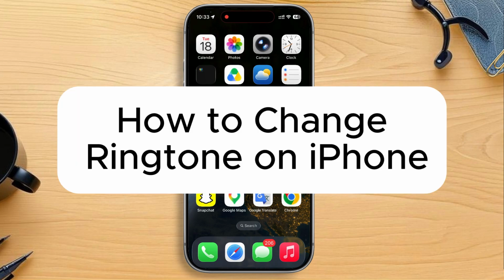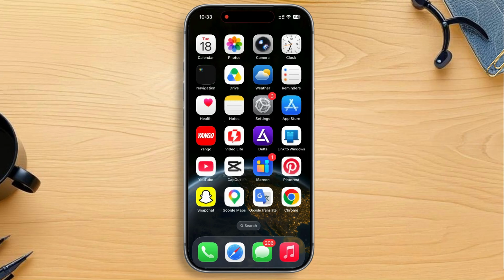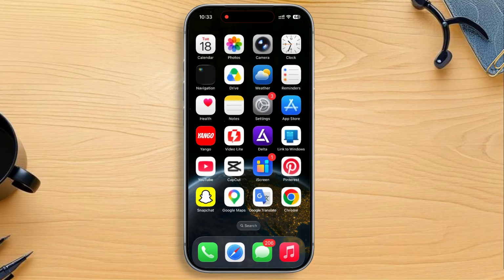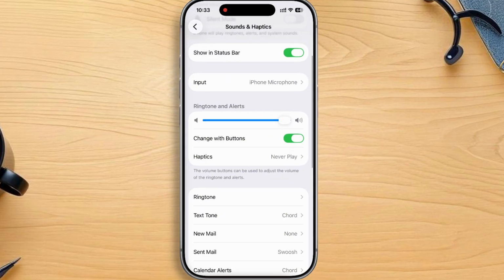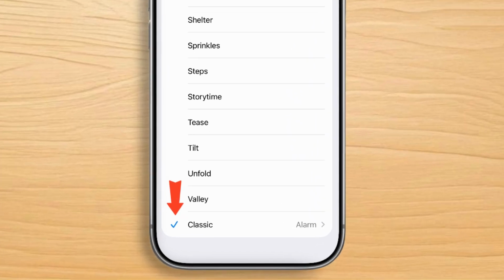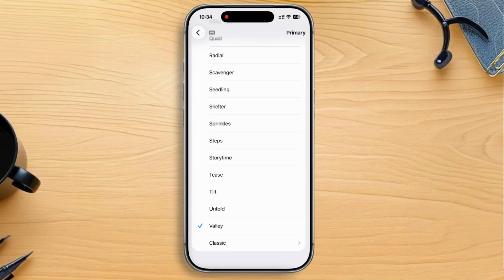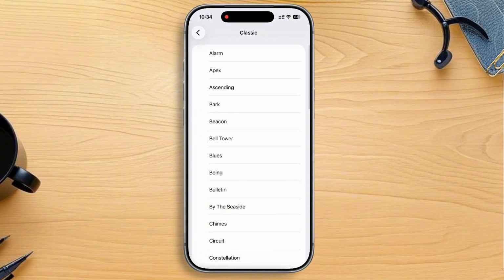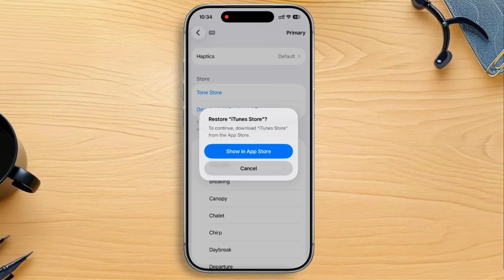How to Change Ringtone on iPhone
How to Change Ringtone on iPhone is easy with a few simple steps. In this tutorial, you'll learn how to change the ringtone on iPhone and how to select a new ringtone for incoming calls. We'll also show you how to choose a different ringtone from the available sounds in your iPhone settings. Whether you want to change your default ringtone or personalize your incoming call sound, this step-by-step guide will help you change the ringtone on your iPhone quickly and easily.

Timestamps:
0:00 Introduction
0:20 Change Ringtone on iPhone
1:03 Outro